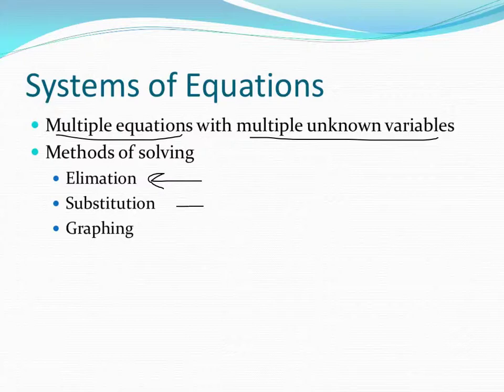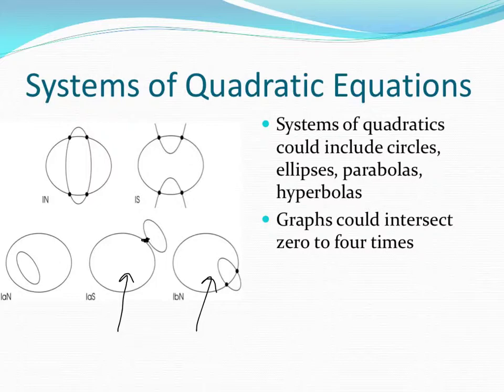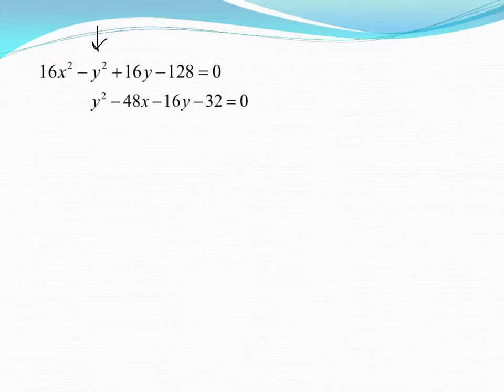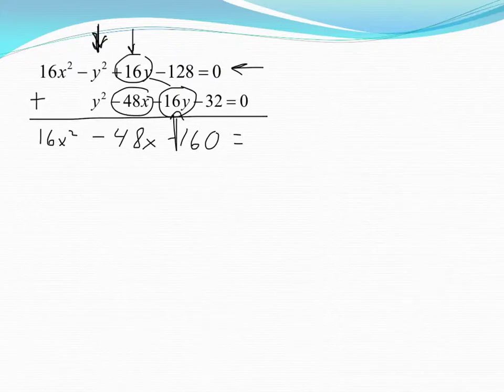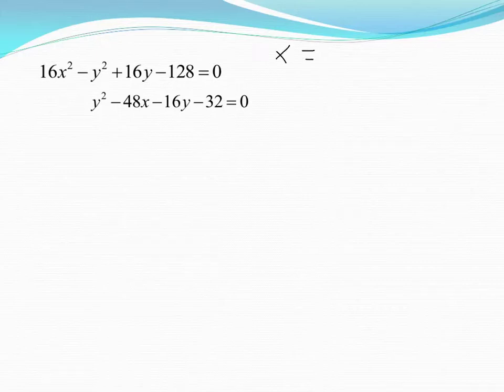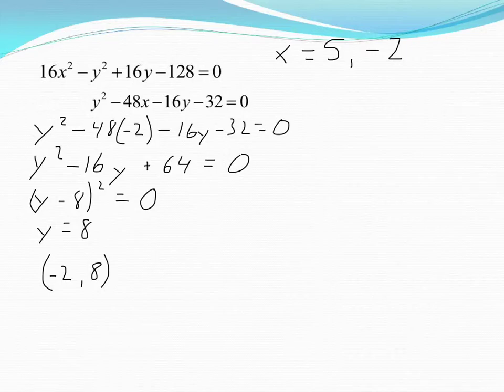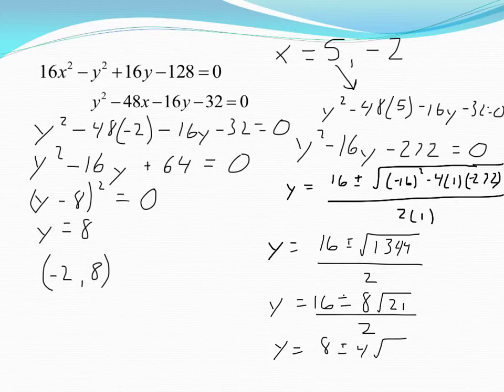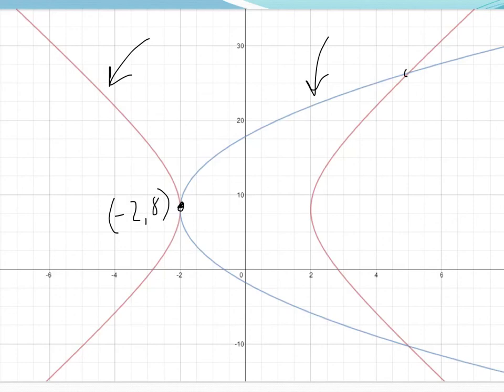Systems of Quadratic Equations